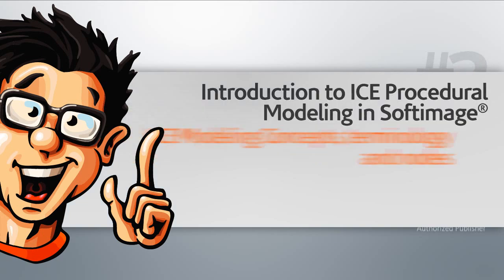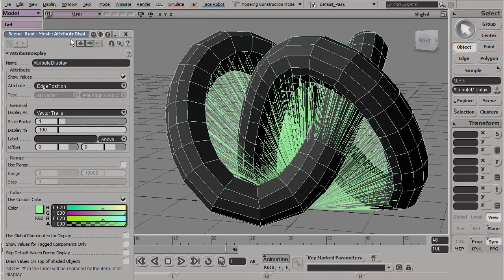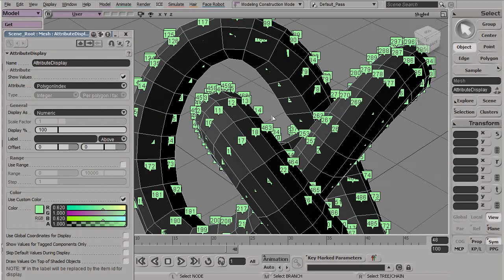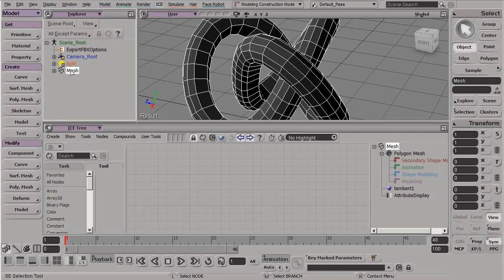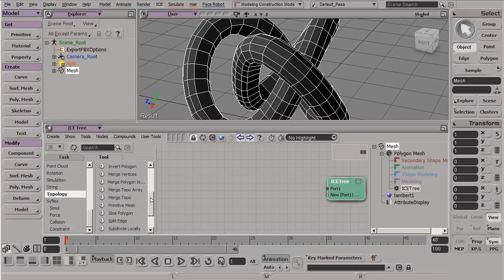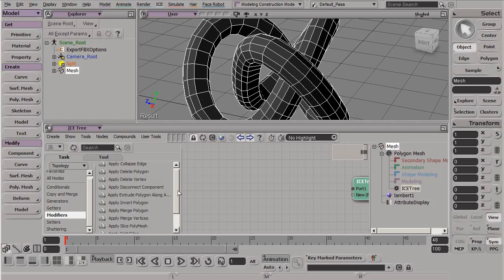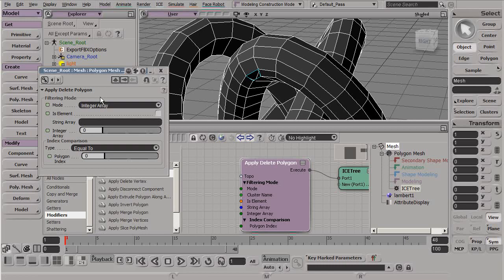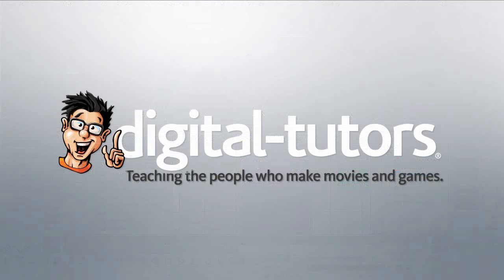Introduction to Procedural ICE Modeling in Softimage 2012 Tutorial - ICE Modeling Concepts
Introduction to Procedural ICE Modeling in Softimage 2012 ICE Modeling Concepts, terminology and nodes.